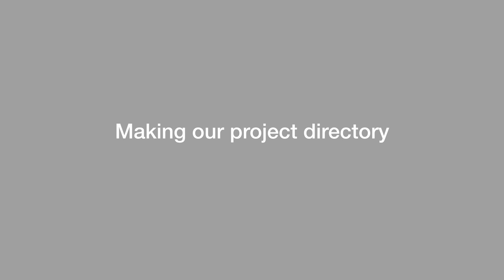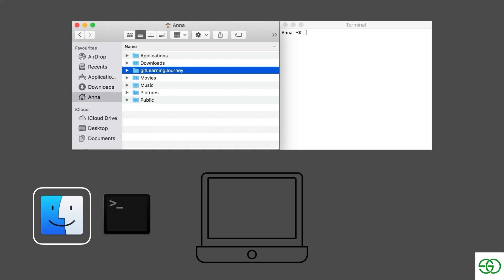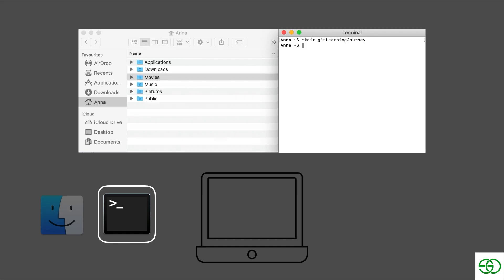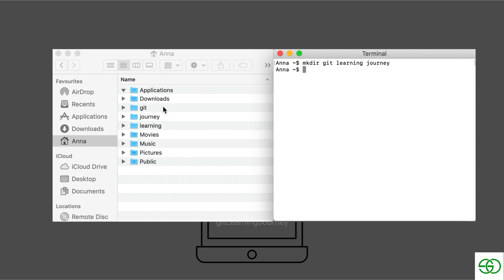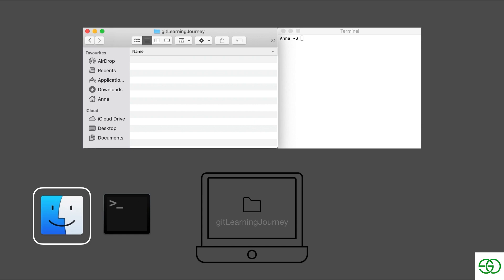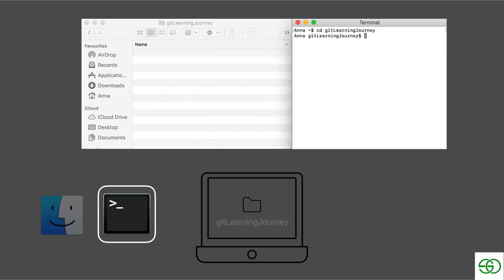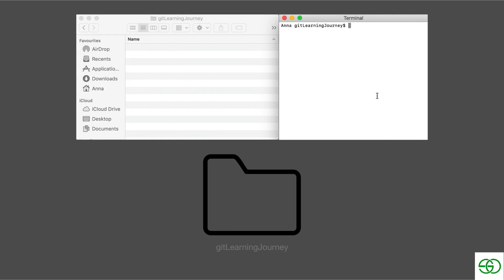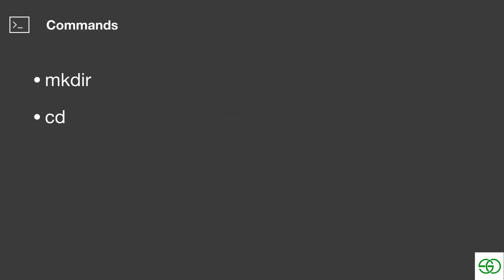Git Tutorial | 04 Making our Project Directory